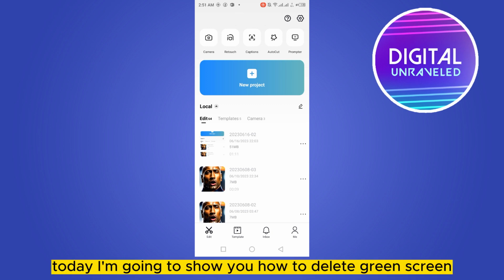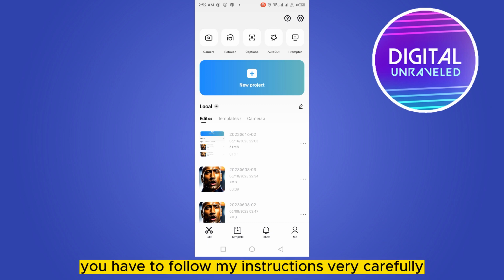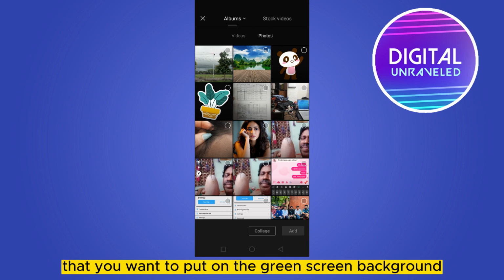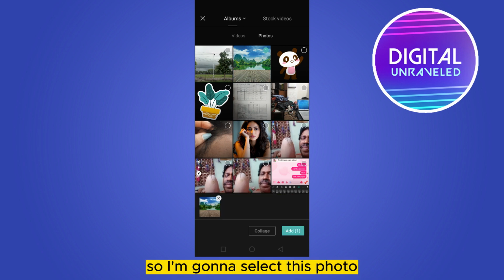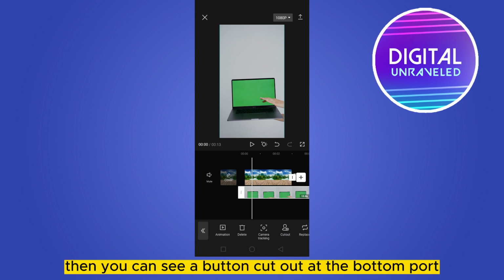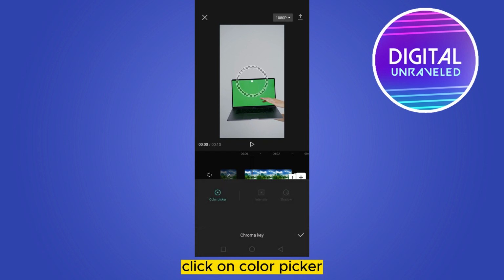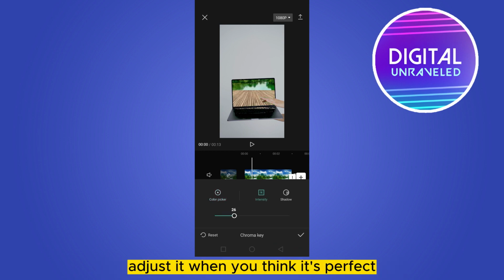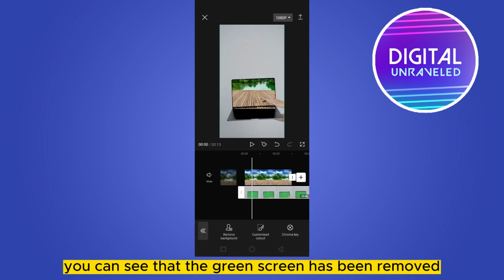How To Delete Green Screen In Capcut (Tutorial)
Learn How To Delete Green Screen In Capcut